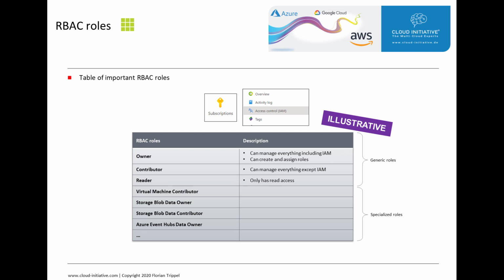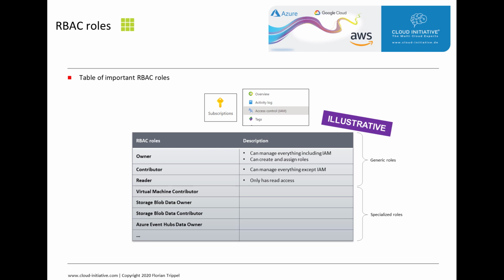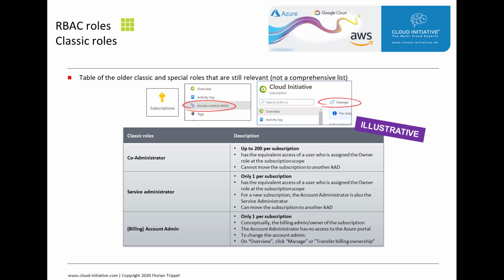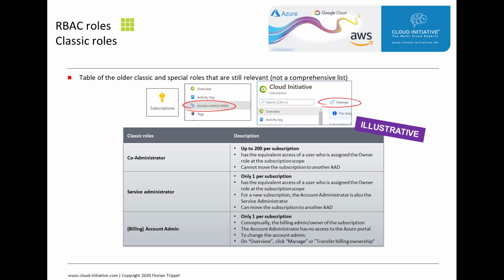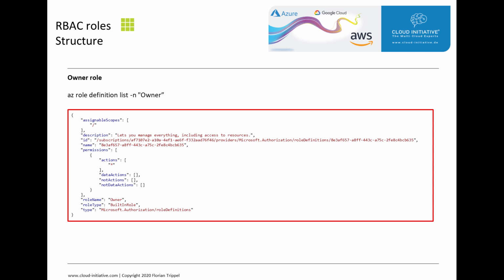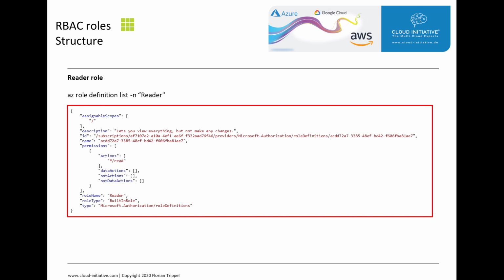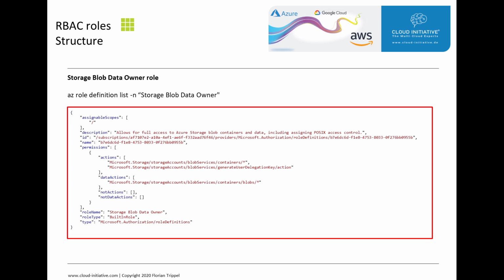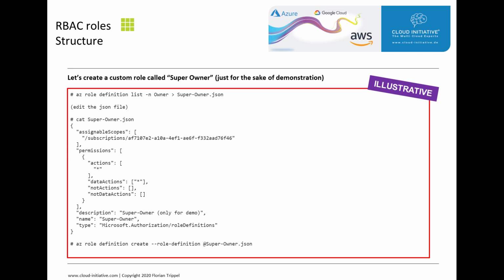Azure IAM Roles